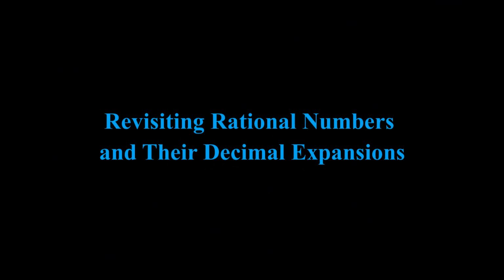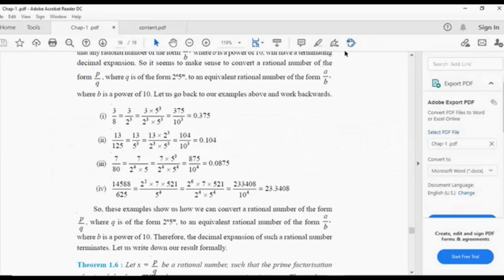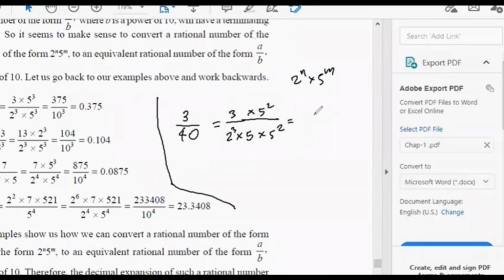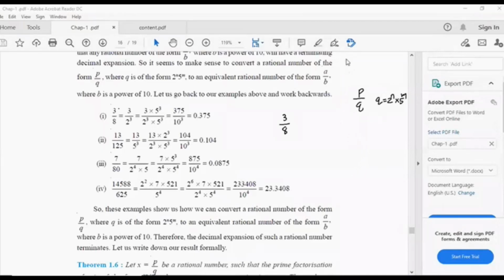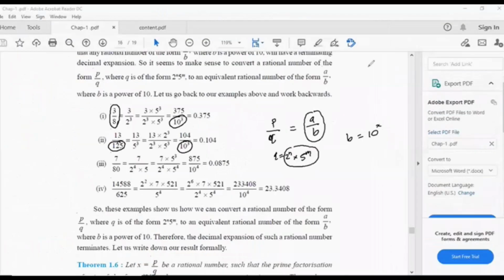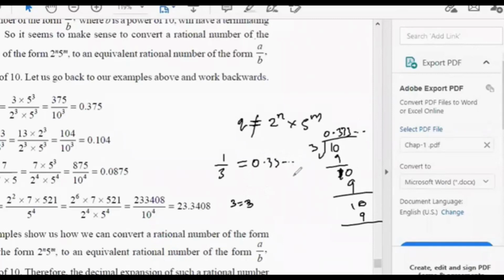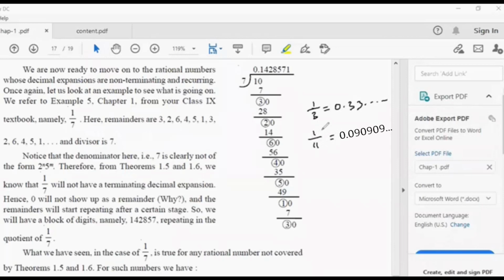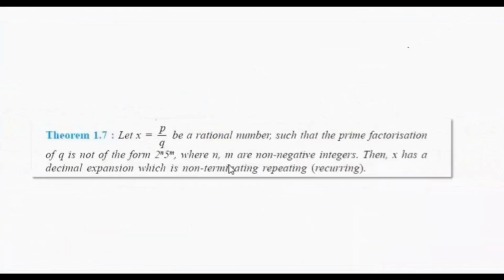Real Numbers | Revisiting Rational Numbers and Their Decimal Expansions, Part-2 | Class10 Maths CBSE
Topic: : Revisiting Rational Numbers and Their Decimal Expansions, Part 2 (Theorem 1.7).
Teacher: Yasar Arafath